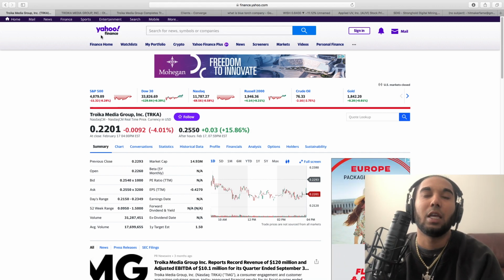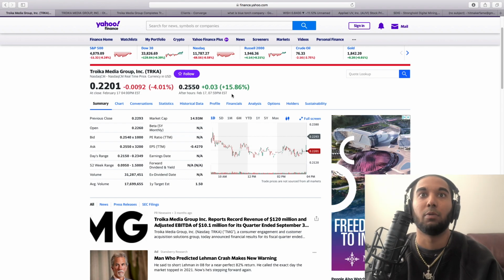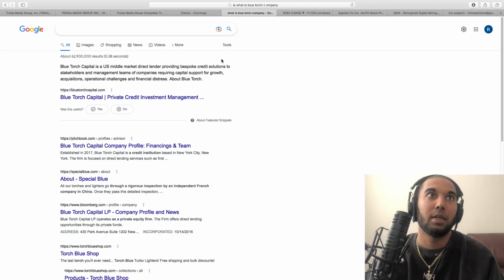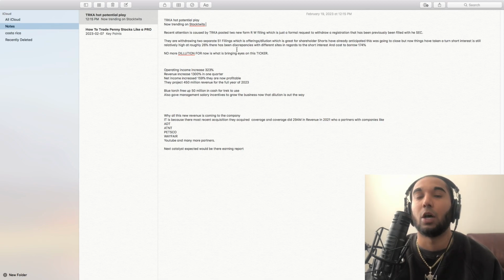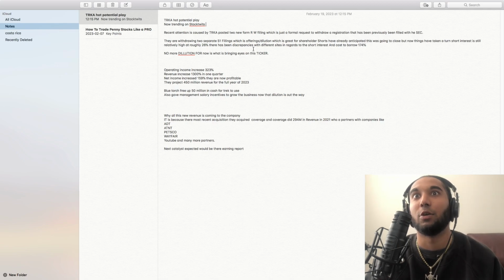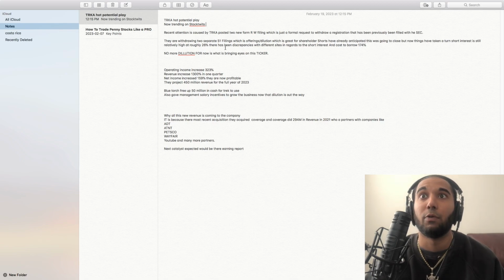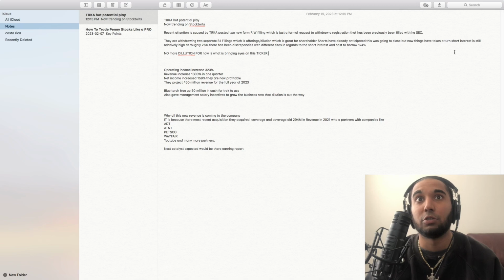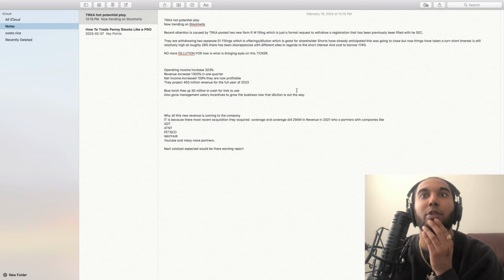TRKA PENNY STOCK TO KEEP AN EYE ON RECENT NEWS NO MORE DILUTION POSSIBLE SHORT SQUEZE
Welcome to the StockToPlay channel in this video I go over some trending tickers to watch out for TRKA is the one we breakdown today on some recent news.
Join our Paid WhatsApp Group today if you need some help growing your account today. With just 13 members you will receive one on one advice for now until we start growing. $1000.00 to $32,000 in just 4 months.